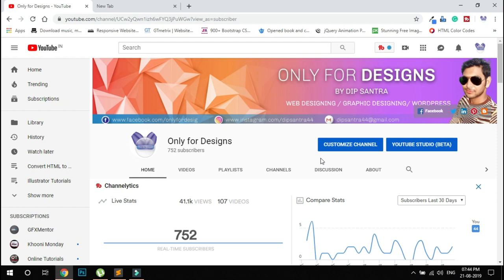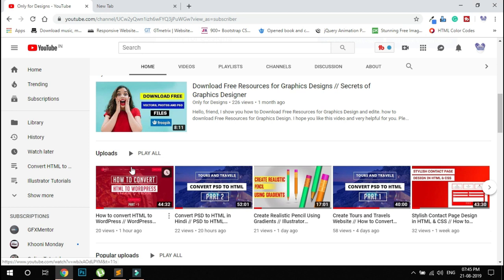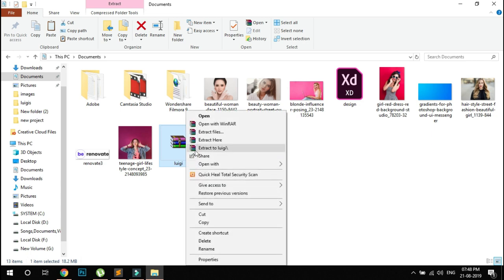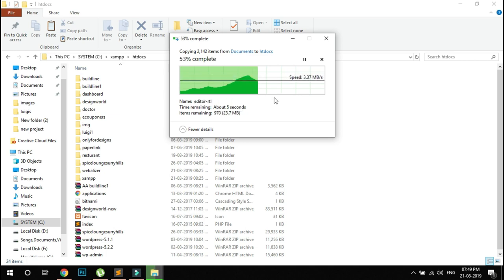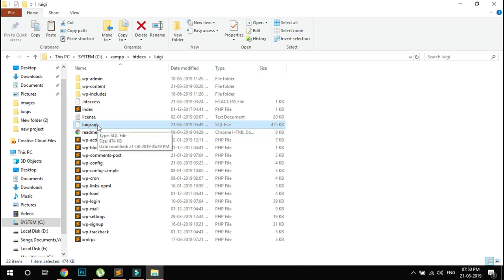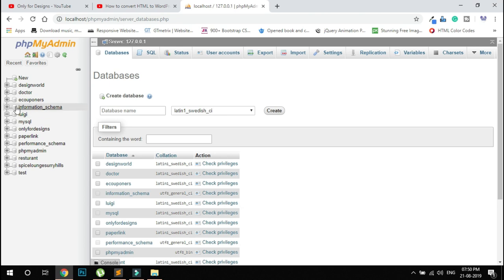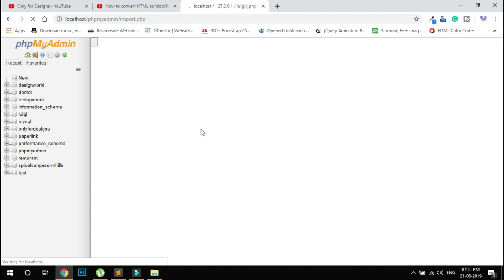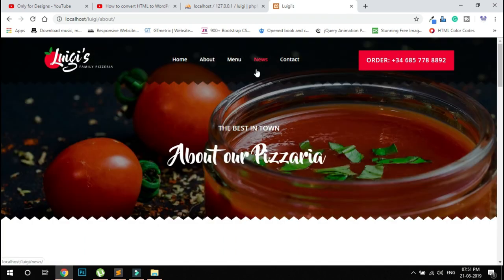Localhost WordPress Setup: Theme Installation Guide - OnlyforDesigns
In this video, I'll be showing you the ultimate hack to run your WordPress website lightning-fast on localhost. Get ready to transform your website experience and say goodbye to slow loading times!